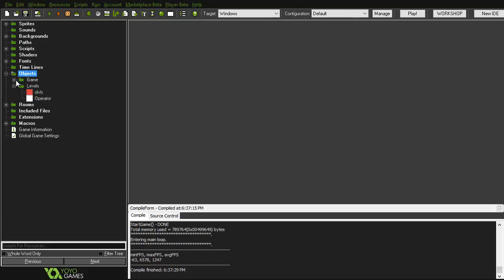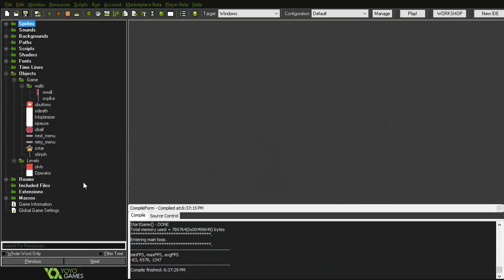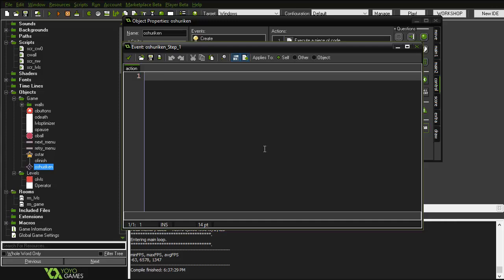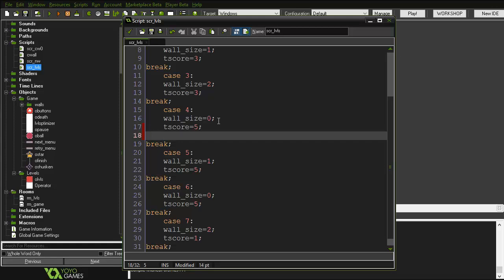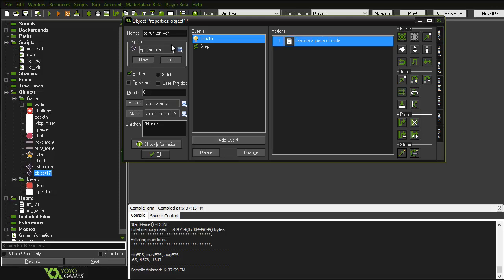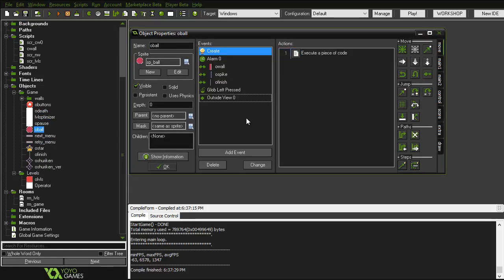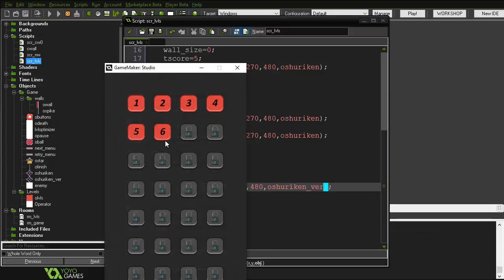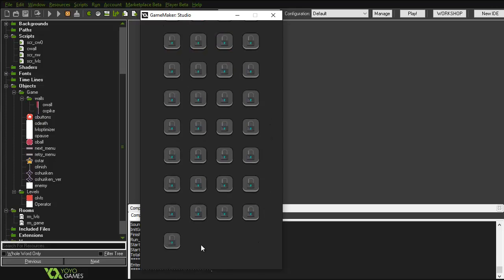Bouncer Gamemaker Studio part 12